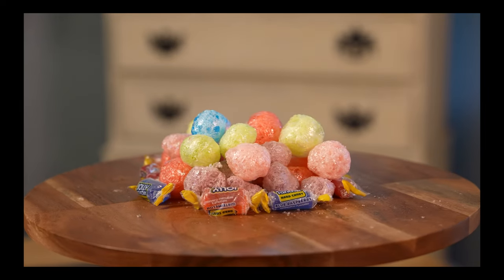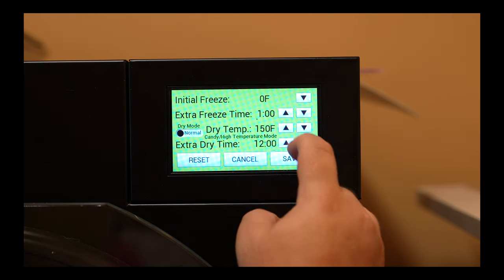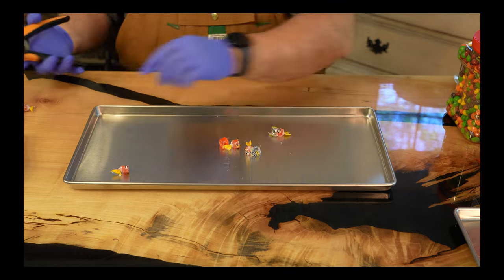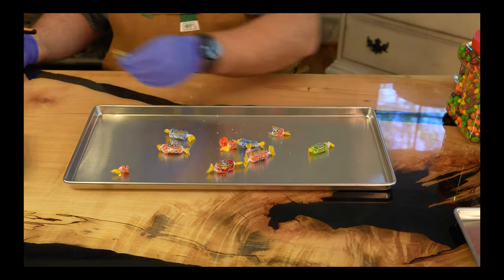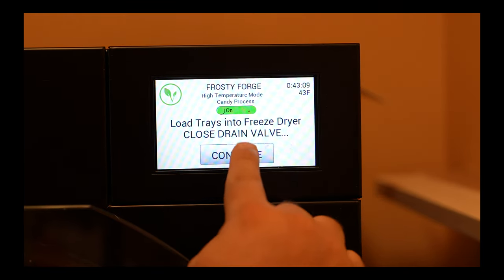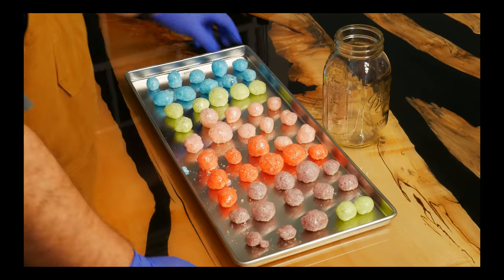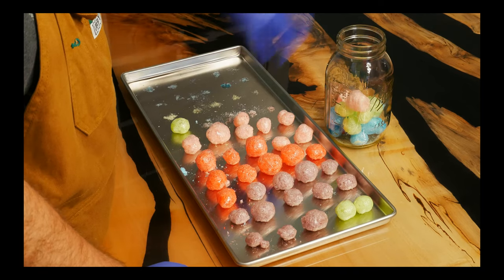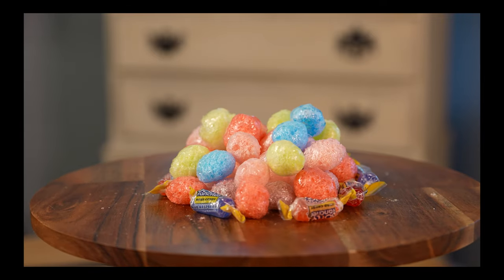How to Make Perfect Freeze Dried Jolly Ranchers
Join James from Teachstead Life as he demonstrates how to freeze dry Jolly Ranchers using a medium Harvest Right freeze dryer. Learn the optimal settings for freezing and drying to achieve perfect results every time.

Discover the trick to cutting Jolly Ranchers for maximum expansion and minimal mess. No need for tray warmers—just enable candy mode and watch them transform into airy spheres during the process.

After drying, store your crunchy Jolly Ranchers in mason jars or Mylar bags for long-lasting enjoyment. No oxygen absorbers required!

00:00 Intro
00:07 Harvest Right Freeze Dryer Settings
00:26 Cutting Jolly Ranchers
00:43 Proper Spacing on Tray
00:50 Load Freeze Fryer
00:58 Post Processing
01:33 Outro